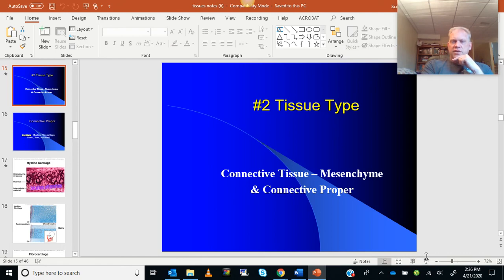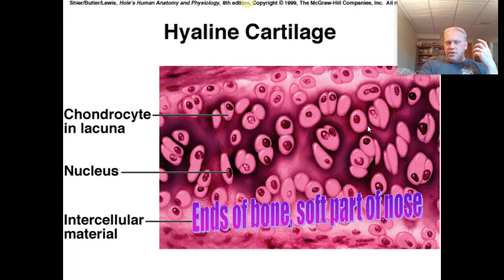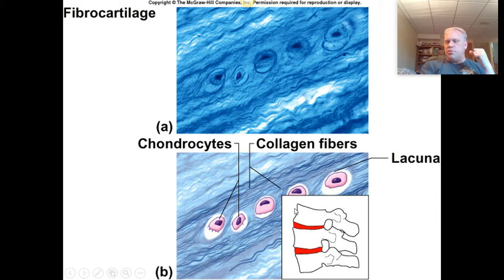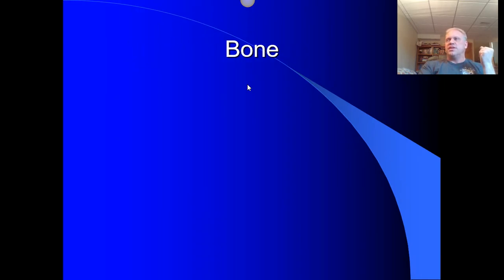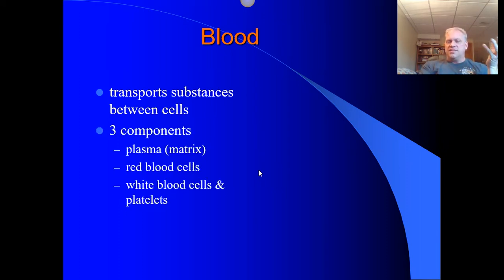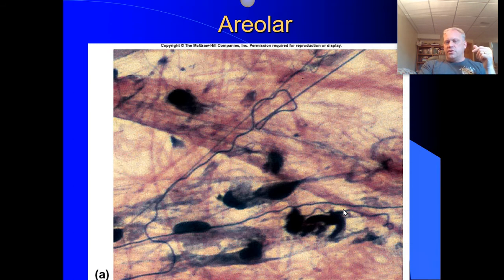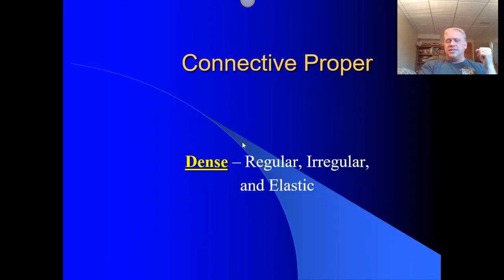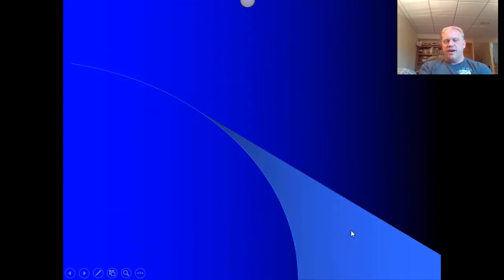Histology lecture #2: connective tissues